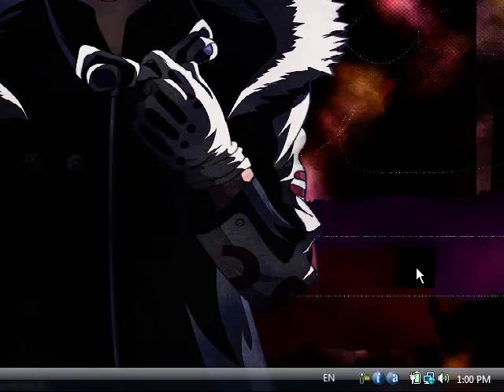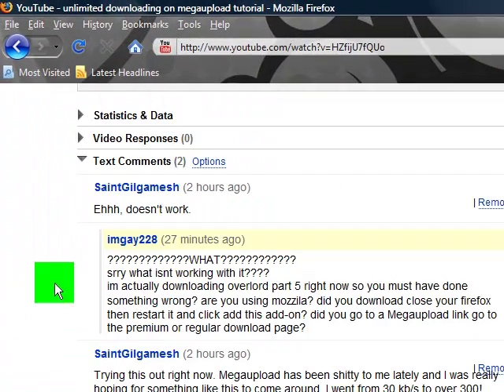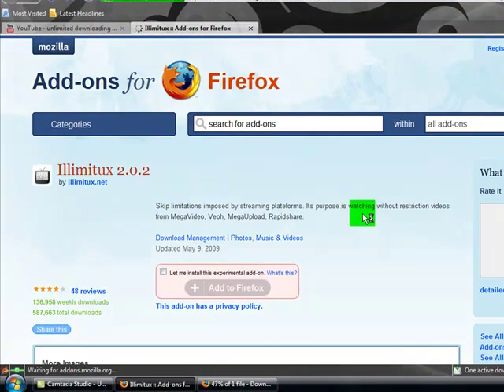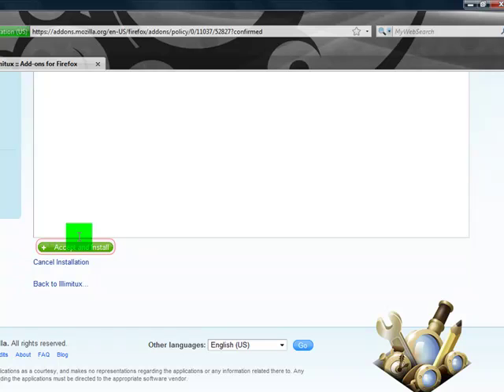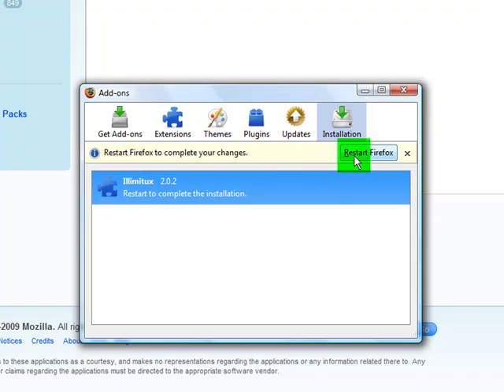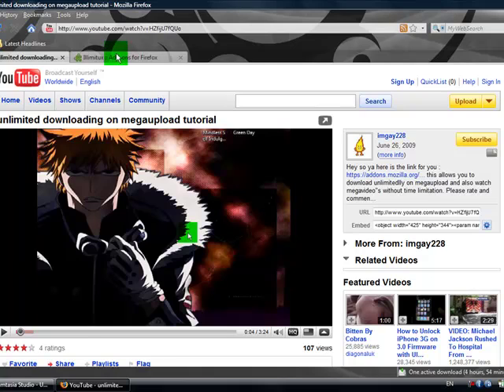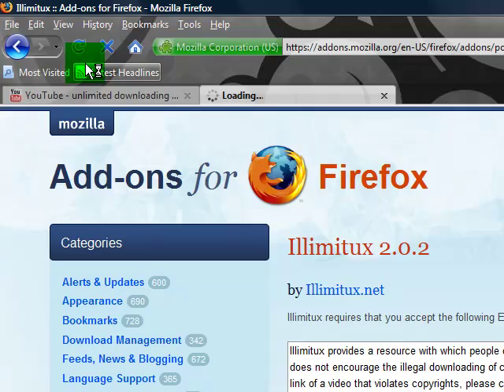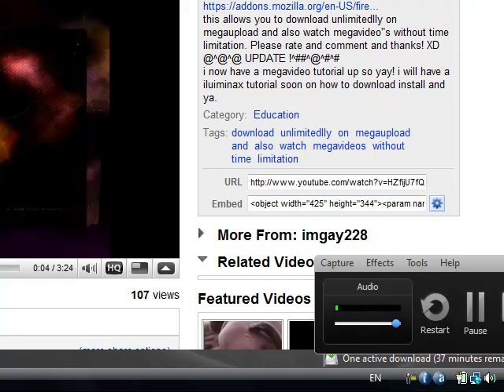tutorial on illuminax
*UPDATE*
I have a new video because this version is outdated.

here is a tutorial on how to download and install illuminax i have other videos showing you how to use illuminax! here is the